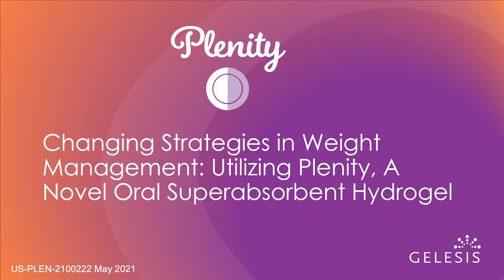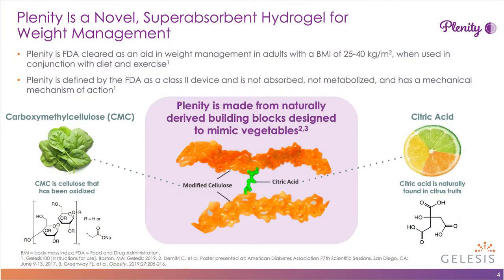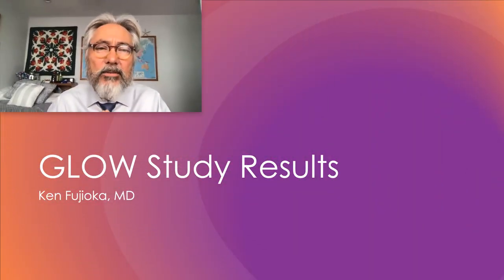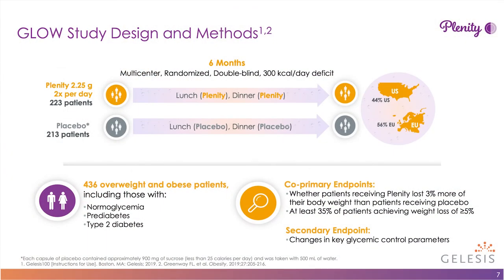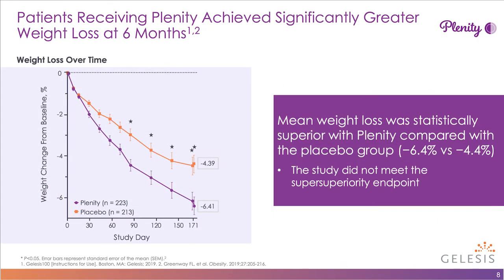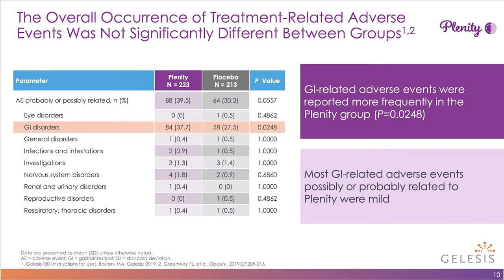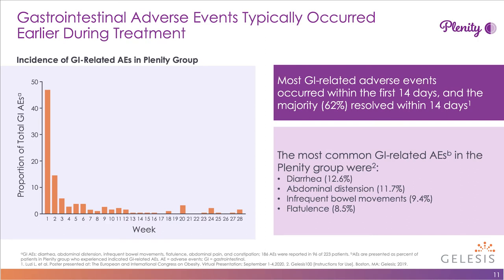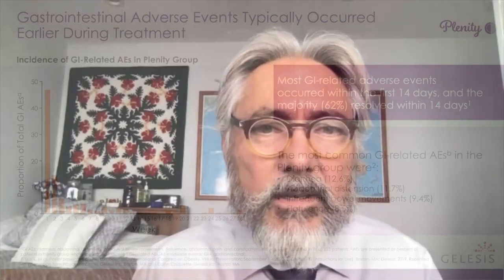The Highlights: Utilizing Plenity®, a Novel Oral Superabsorbant Hydrogel in Weight Management.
How are weight management strategies changing?  See what the experts had to say about a novel oral superabsorbent hydrogel, Plenity, the first of its kind!

Watch this video to learn about:
The mechanism of action of this novel superabsorbent hydrogel for weight management
An overview of the efficacy and safety results of the GLOW study, the pivotal clinical trial for Plenity A roundtable discussion on identifying potential patients for Plenity

Intended Use
Plenity® is indicated to aid weight management in adults with excess weight or obesity, Body Mass Index (BMI) of 25 - 40 kg/m2, when used in conjunction with diet and exercise.

• Plenity is contraindicated in patients who are pregnant or are allergic to cellulose, citric acid, sodium stearyl fumarate, gelatin, or titanium dioxide
• Plenity may alter the absorption of medications. Read Sections 6 and 8.3 of the Instructions for Use carefully
• Avoid use in patients with: esophageal anatomic anomalies, including webs, diverticuli, and rings; suspected strictures (such as patients with Crohn's disease); and complications from prior gastrointestinal (GI) surgery that could affect GI transit and motility
• Use with caution in patients with active gastrointestinal conditions such as gastroesophageal reflux disease (GERD), ulcers, or heartburn
• The overall incidence of AEs in the Plenity group was no different than the placebo group
• The most common side effects were diarrhea, distended abdomen, infrequent bowel movements, and flatulence

Rx Only. For the safe and proper use of Plenity, refer to the Physician Instructions for Use.